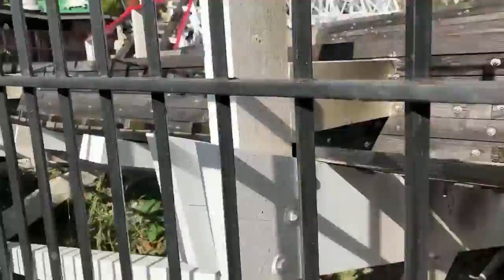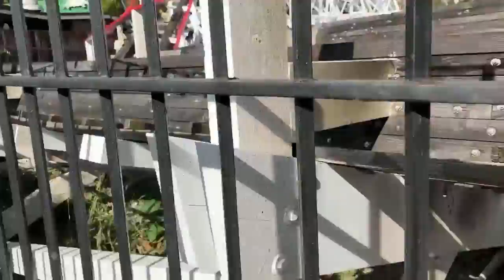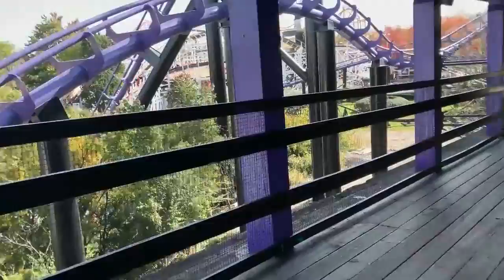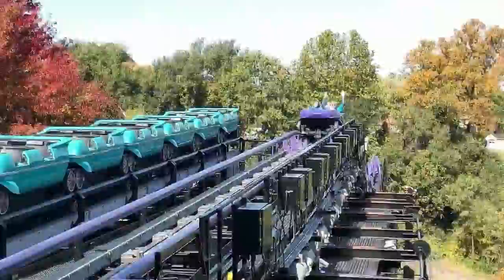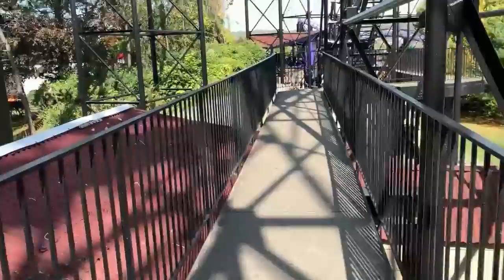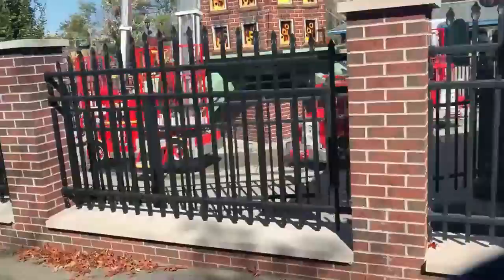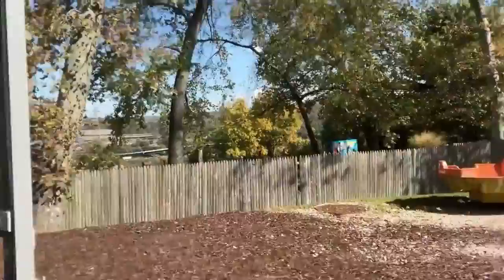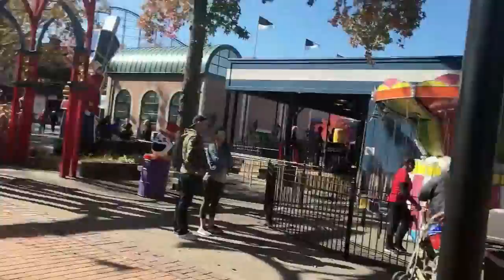Triple J goes to Kennywood trailer!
On October 15th 2022 while heading back to University of Sploin after buying a car in Erie Pennsylvania, I went to Kennywood Park in West Mifflin!